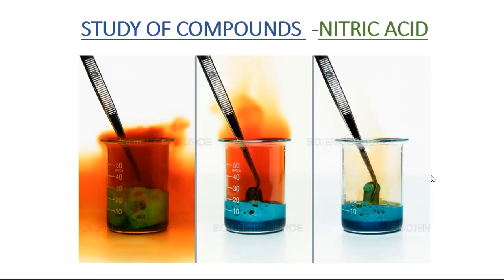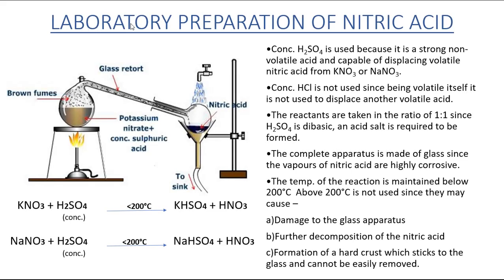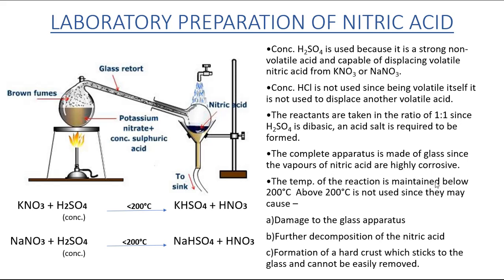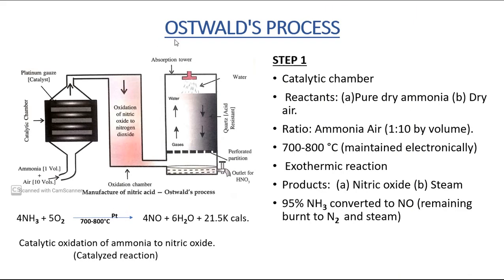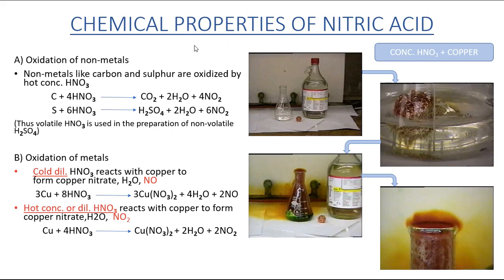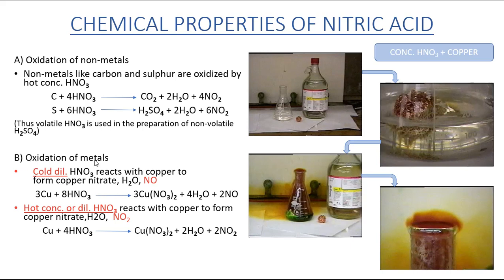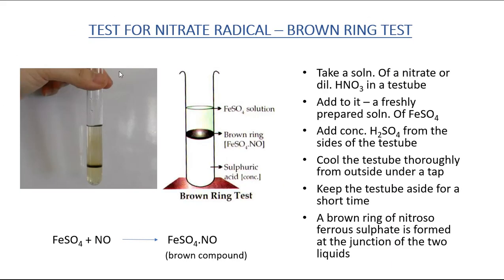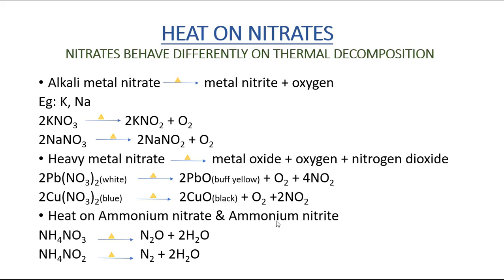CHEMISTRY-X-CHAPTER: 7C-STUDY OF COMPOUNDS - NITRIC ACID(17-JUN-2020)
CHEMISTRY-X-CHAPTER: 7C-STUDY OF COMPOUNDS - NITRIC ACID
ASSIGNMENT:
1)COMPLETE THE EQUATION WORKSHEET ON PG.197 & 198
2)WRITE ANSWERS FOR UNIT TEST PAPER ON PG.202
NOTE: THE SCOPE OF THE SYLLABUS IS GIVEN ON PG.183, STUDY ONLY WHAT IS MENTIONED THERE AS ONLY THIS IS REQUIRED FOR YOUR EXAMS. FOLLOW THIS EVEN FOR YOUR ASSIGNMENTS, ANSWER ONLY THE QUESTIONS WHICH COME WITHIN THE SCOPE OF THE SYLLABUS